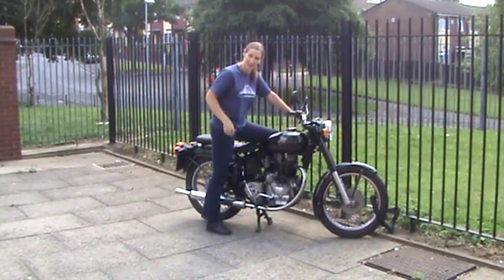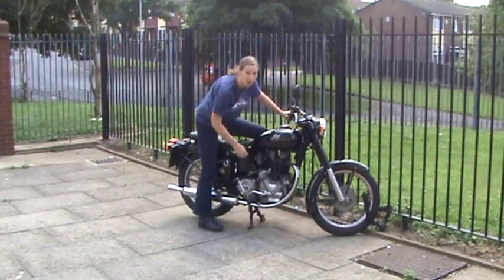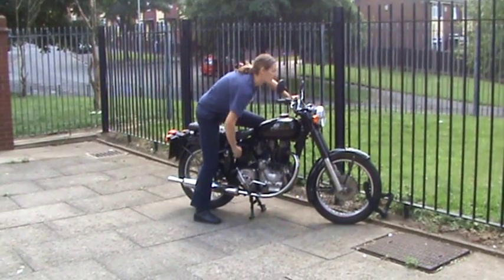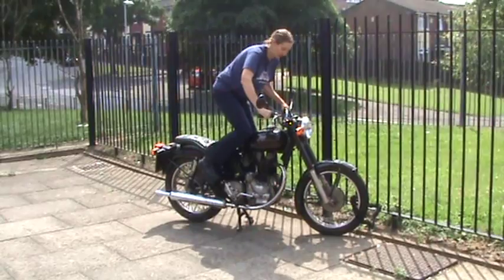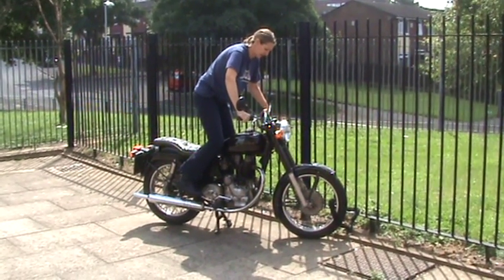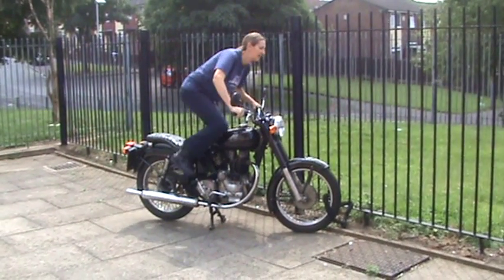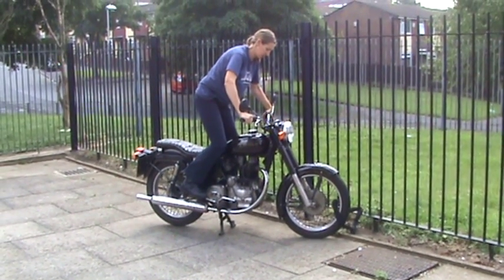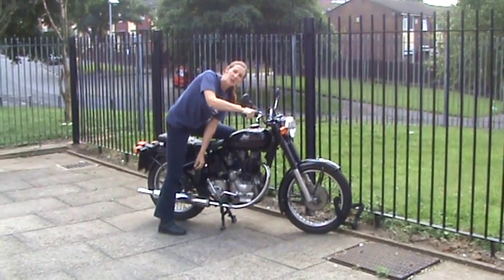Royal Enfield Bullet - The Art of the Start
Amethyst starting up her Enfield